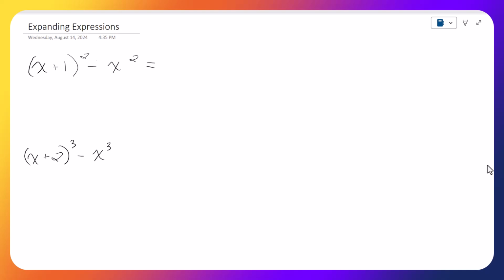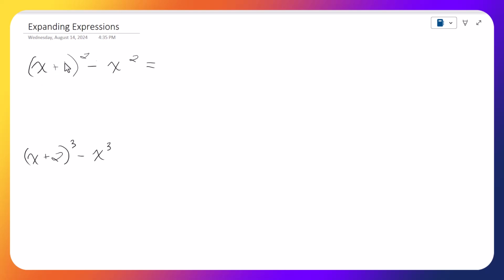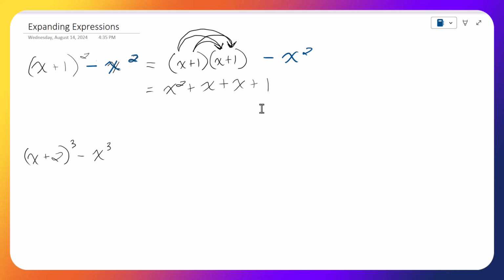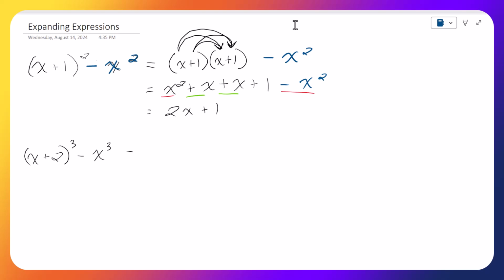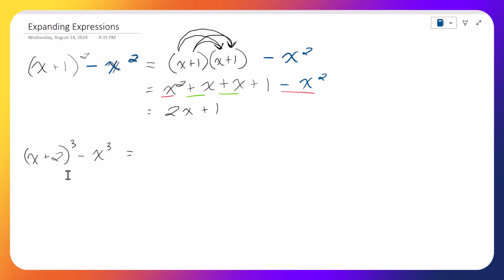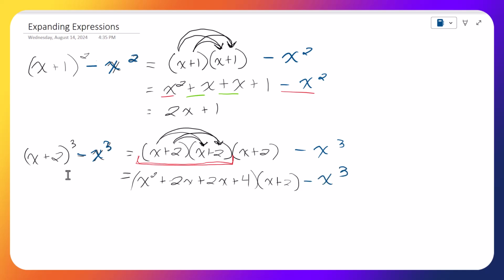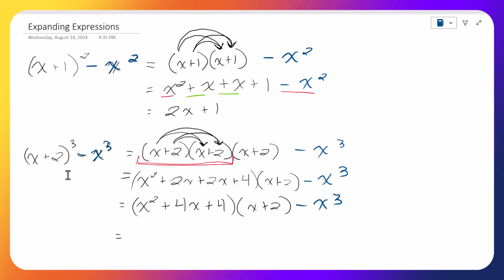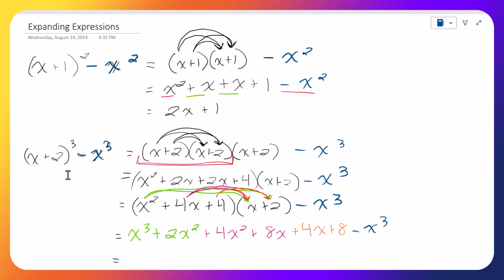Expanding Expressions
This is a couple examples of expanding expressions.